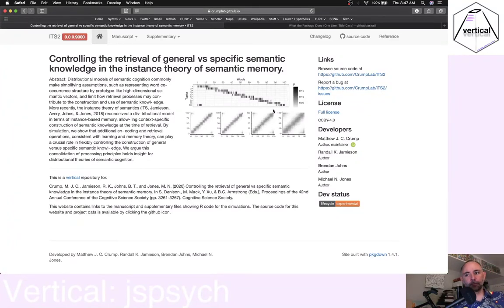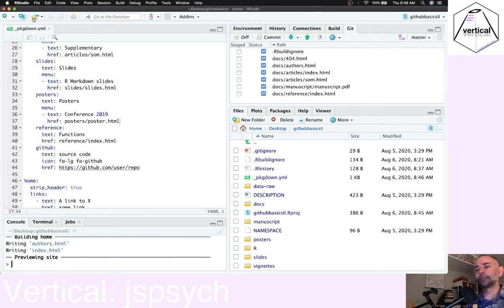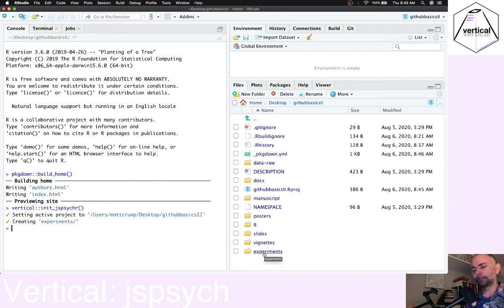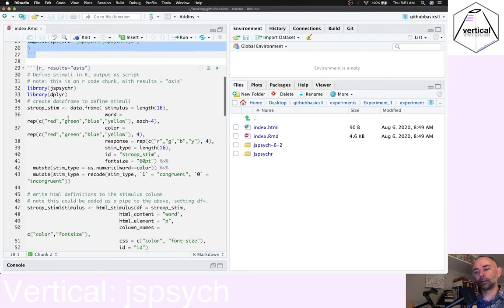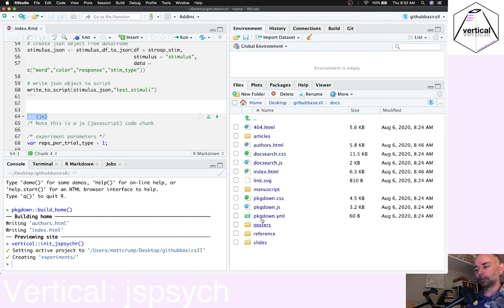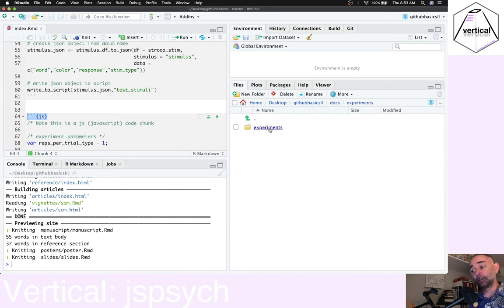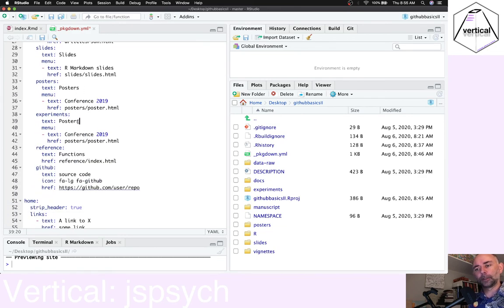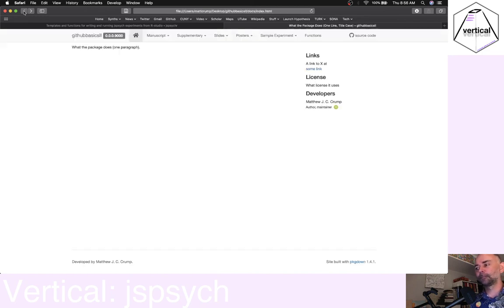Vertical: adding jspsych experiments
An example of adding a browser-ready behavioral experiment to a vertical project. Future videos will go into the details of programming behavioral experiments for the web using jspsych and jspsychr.